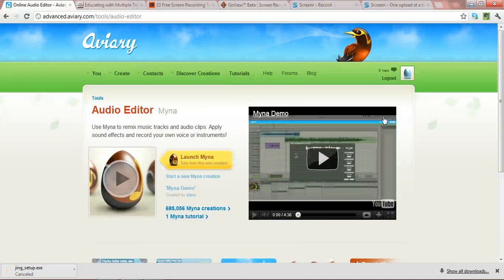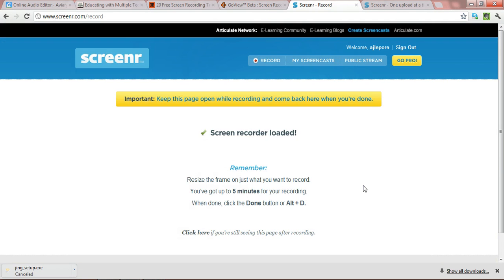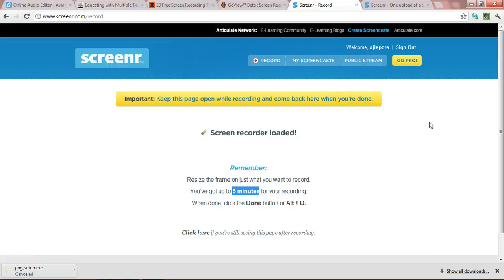Screencast by ajlepore from Screenr.com